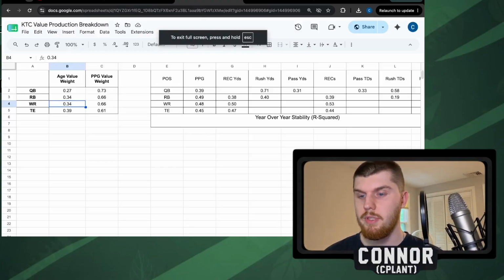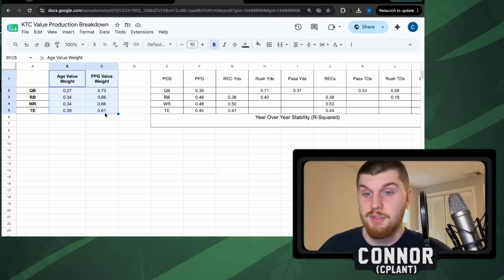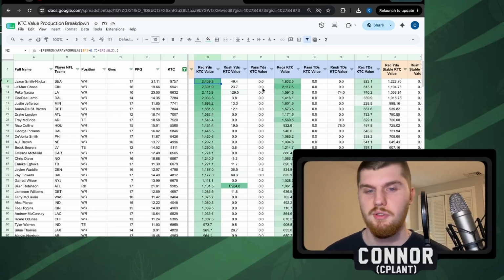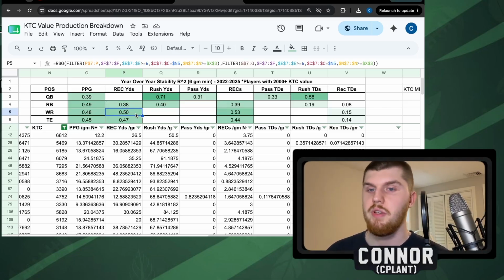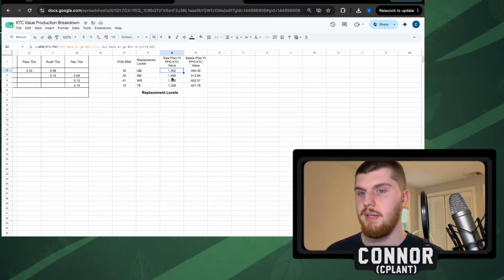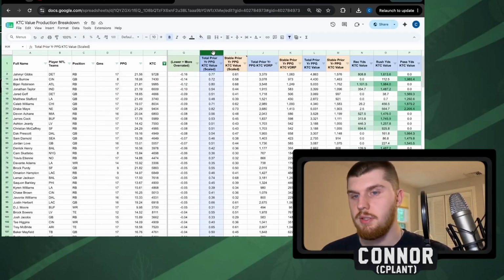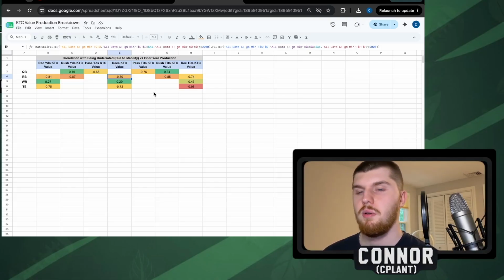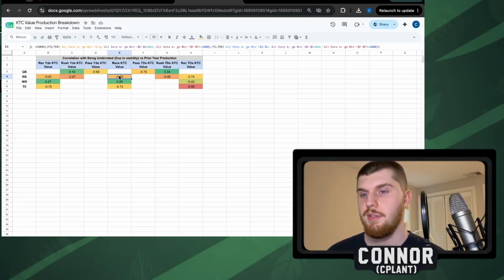Stats the Market Might Undervalue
About this video: In this video I go in-depth into some research I did to look at what types of fantasy points might be undervalued within the dynasty fantasy football market.